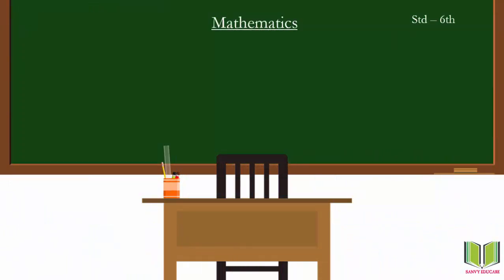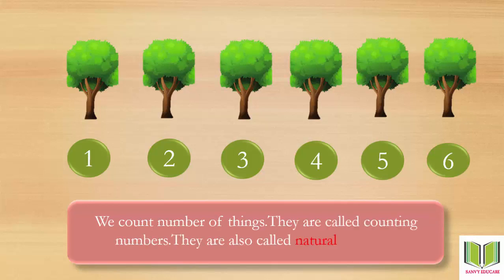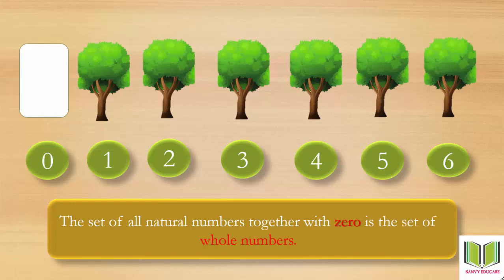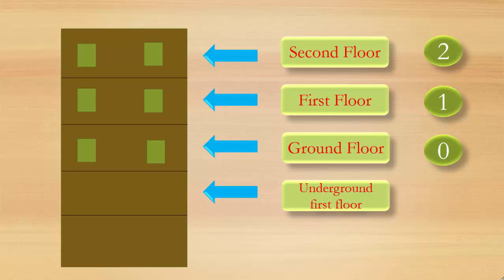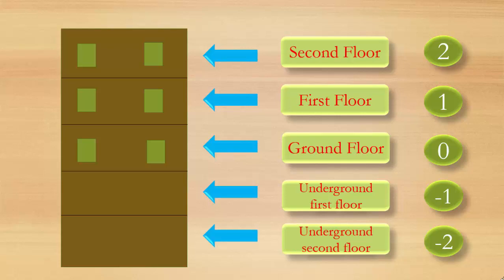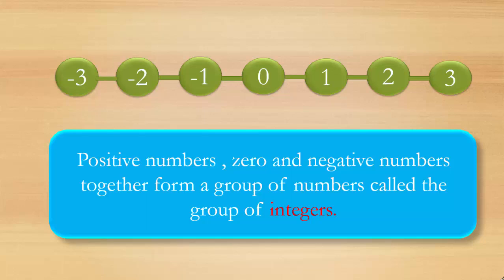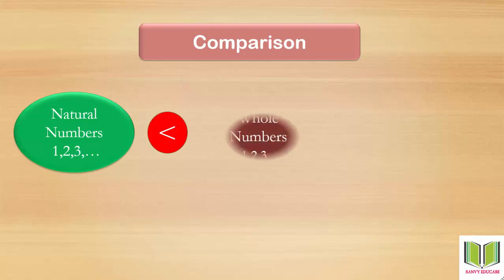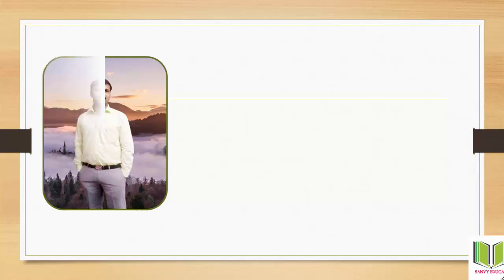Integers | Part 1 | Class 6 | Maharashtra State Board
This is a lucid introduction to the topic Integers.Comparison is also made between Natural numbers , whole numbers and Integers.